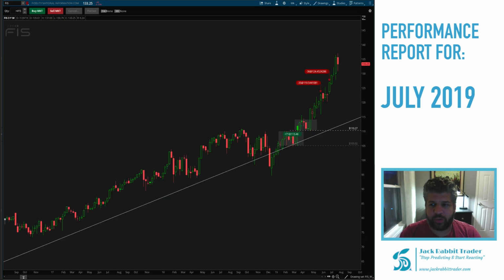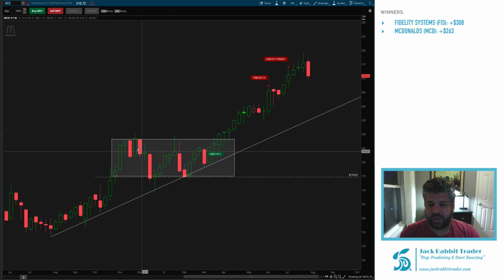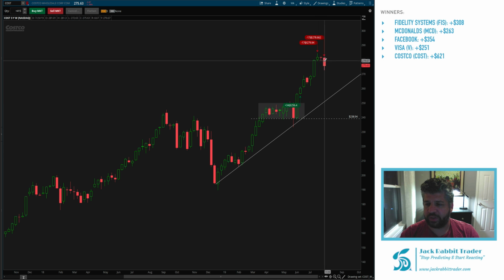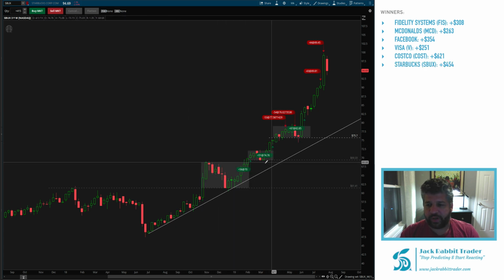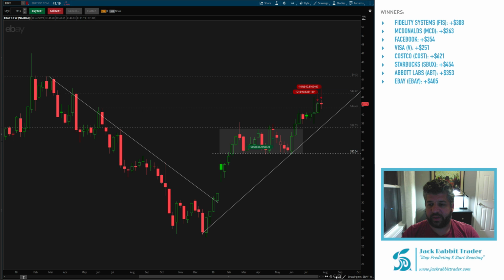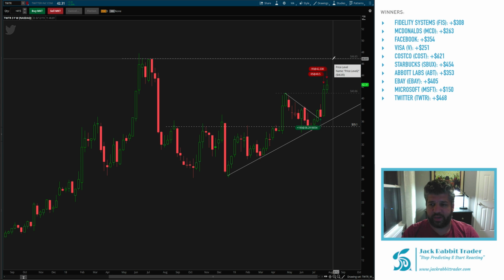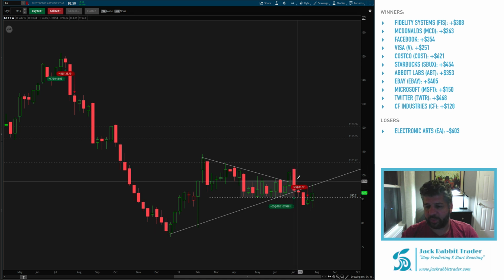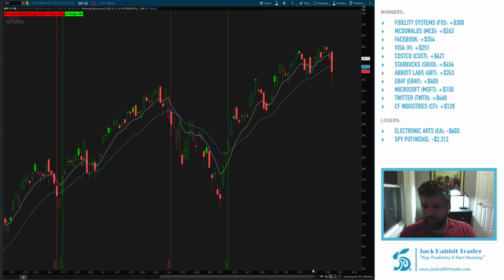Performance Report: July 2019 - $840 in Profits Trading the Weekly Chart | Jack Rabbit Trader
In this video I review all the trades I made in July 2019 that resulted in $840 of stock market profits from trading the weekly chart. If you are just starting out and looking to learn about trading the weekly charts and how to focus on trading weekly charts exclusively, then you are in the right place.

Hi, my name is Steve LeMoine and here at Jack Rabbit Trader, we teach you how to use a simple weekly trading strategy focused on  swing trading stocks to generate profits. The weekly trading process I've developed gives you all the swing trading basics and technical analysis you need for a comprehensive stock market education.

There are a number of swing trading strategies out there, ranging from swing trading for beginners to more complex day trading strategies but it has been my experience that trading with weekly charts, specifically knowing how to swing trade weekly charts provides the most consistent returns in the stock market.